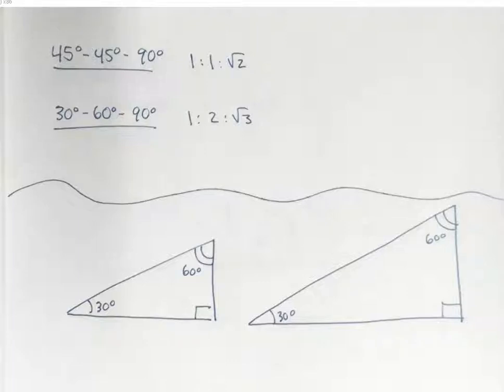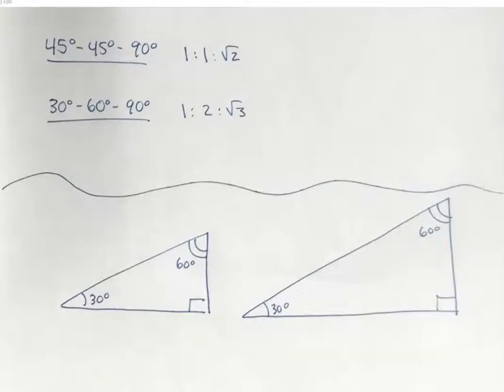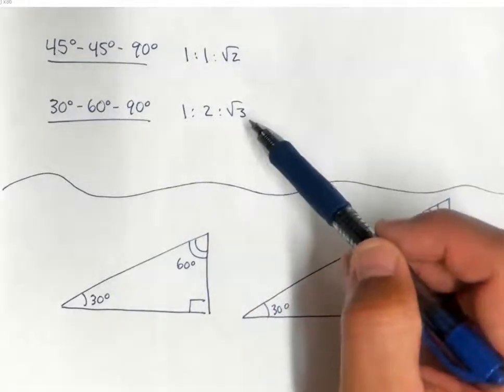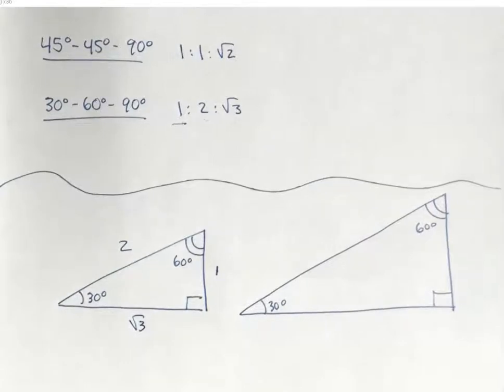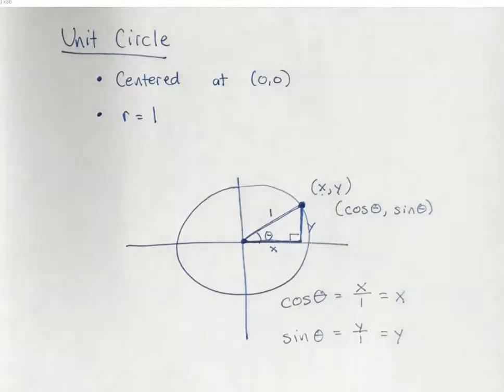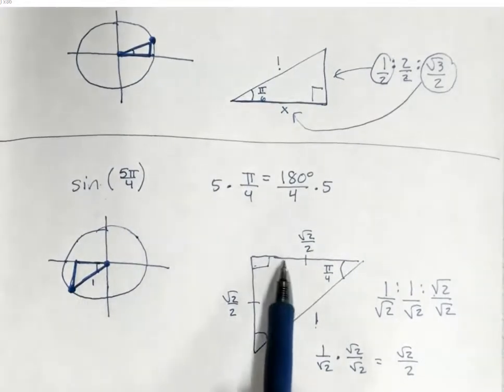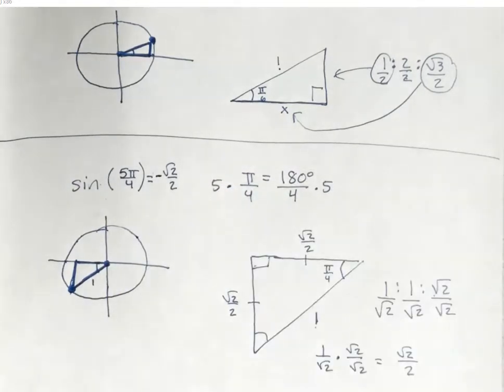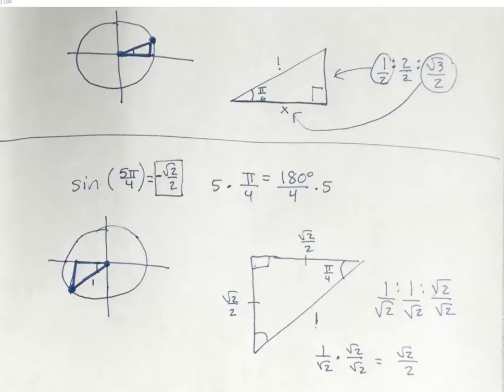Unit Circle Evaluation with Challenging Angles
In this video we evaluate some trigonometric expressions involving radian angle measures for angles that do not lie on the coordinate axes. The angles addressed here are multiples of 30 and 45 degree angles. We use 30-60-90 and 45-45-90 ratios to help us determine our final results.